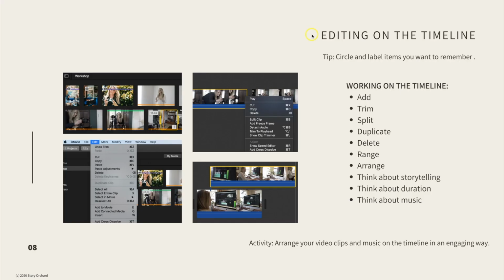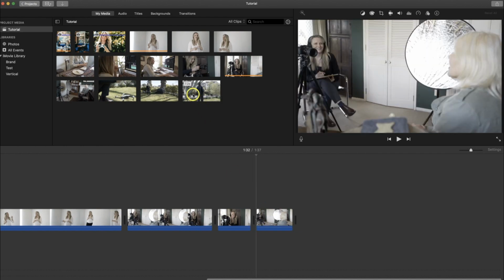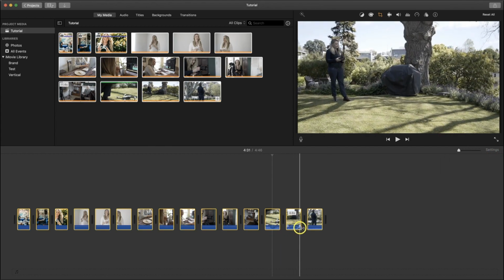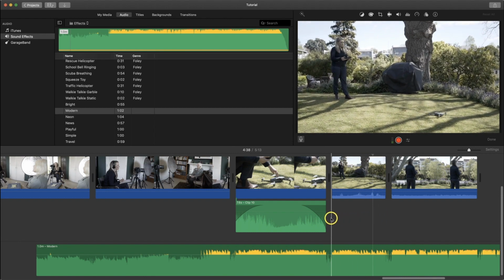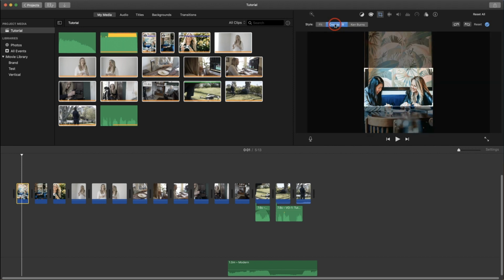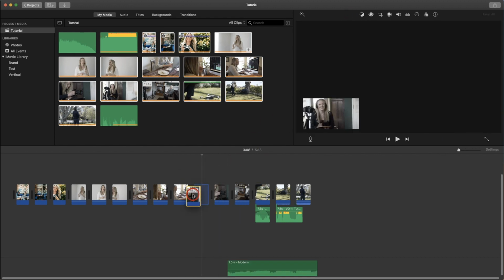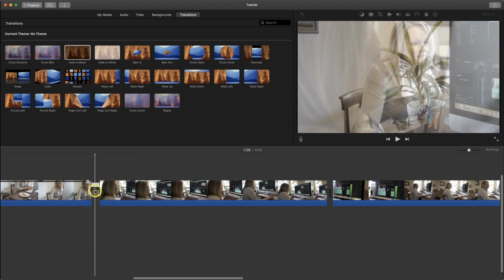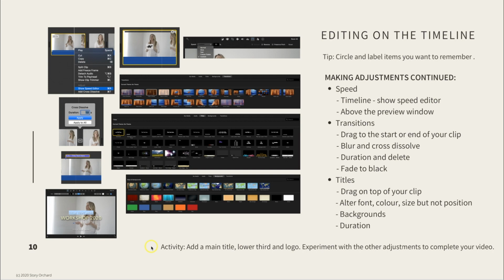Improve your iMovie video editing - middle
The second video in a step-by-step tutorial to master iMovie and create videos for YouTube and websites. iMovie comes free with Apple computers, so why not make the most of this video editing software in 2025.

Video Two Includes:
00:00     Working on the Timeline
10:11     Audio Adjustments
16:44     Narration
18:35     Visual Adjustments
29:33     Speed Adjustments
32:00     Transitions
34:02     Titles

This video was part of a workshop created in 2021 which is now available free! Similar videos are available for Microsoft Movie Maker and Adobe Premiere Rush.

In no event will Story Orchard be liable for any loss or damage including without limitation, indirect or consequential loss or damage, arising out of, or in connection with the use of Story Orchard online training materials. Any reliance you place on such material is therefore at your own risk.